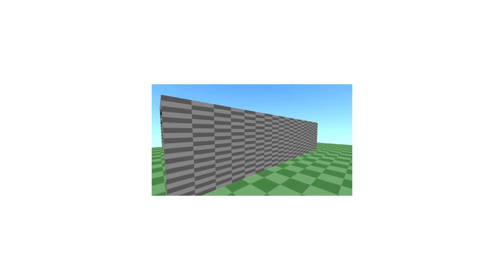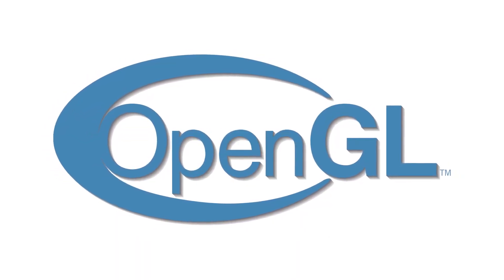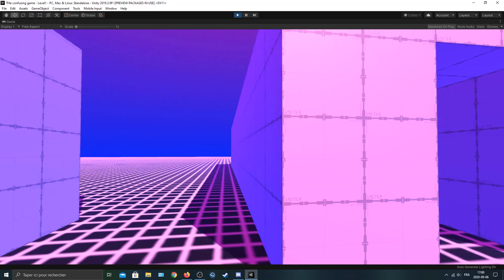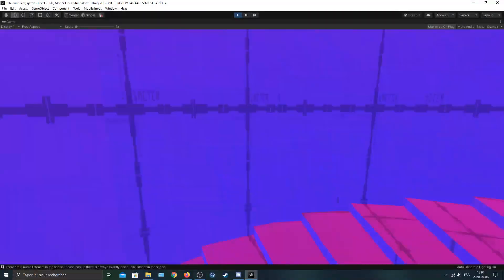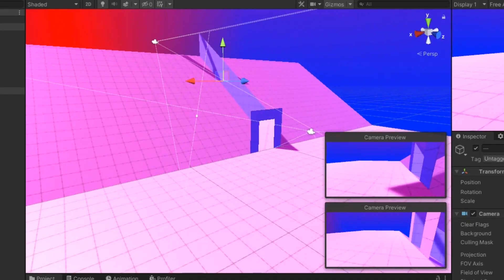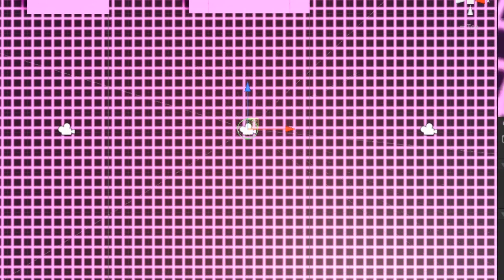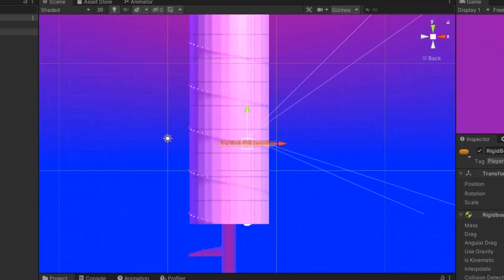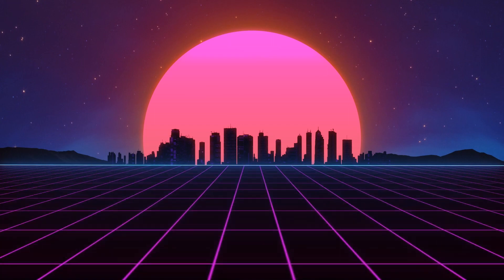Non-Euclidean Game using Unity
Hi do you know that my english suck?
I'm making games and tutorials on Unity
Subscribes and like for more!